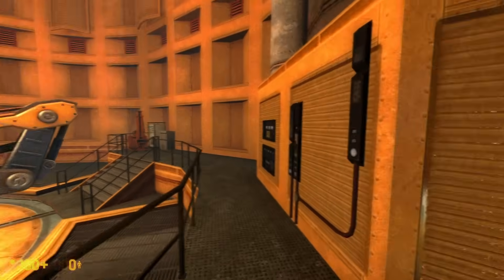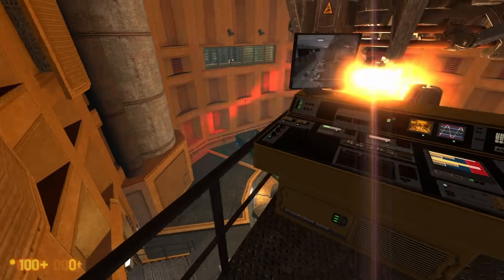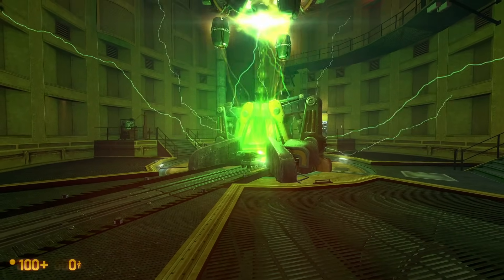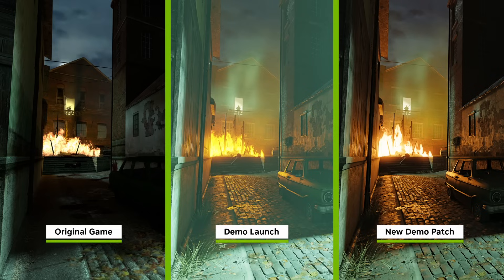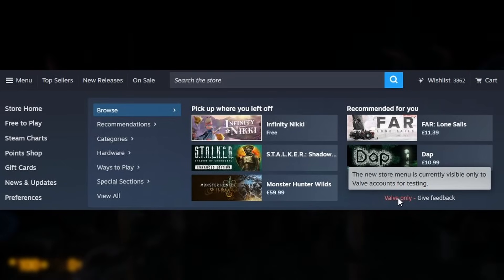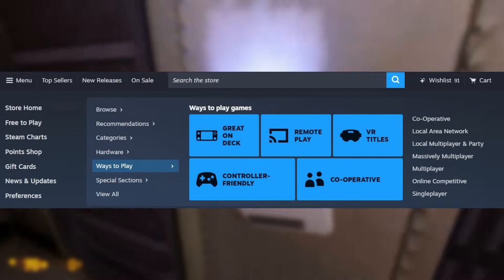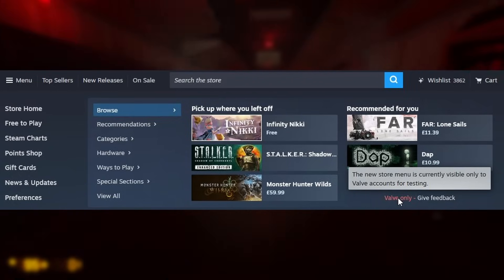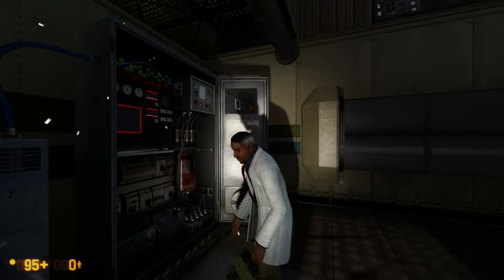Valve is Testing New Steam Store Design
This video covers Valve's latest updates, including new Steam charts with data from 2004, a fresh Steam UI being tested, and hints about their next VR headset. It dives into the updated Steam charts, now with better filters and automatic rankings, letting you explore top games from as far back as 2004, like Half Life 2. The new Steam UI has a modern, tile-based look that might be designed for future Valve hardware, such as a Steam console. There’s also a quick look at the recent Half Life 2 RTX update, which improves lighting in Ravenholm. Finally, the video touches on Lynx VR’s founder teasing Valve’s upcoming VR headset and a fun thought about Gabe Newell possibly attending the CS2 Major in Texas.